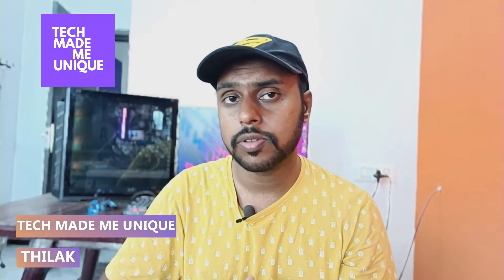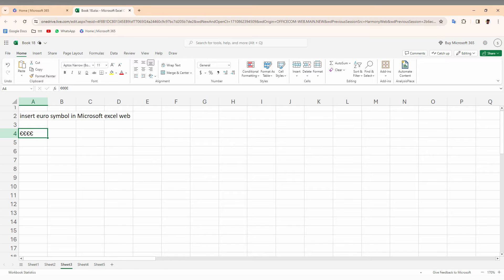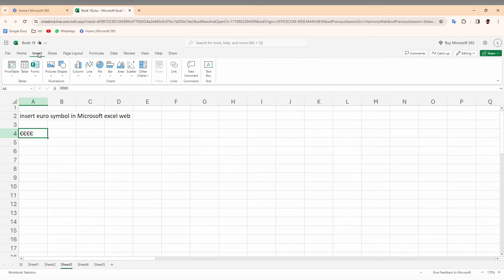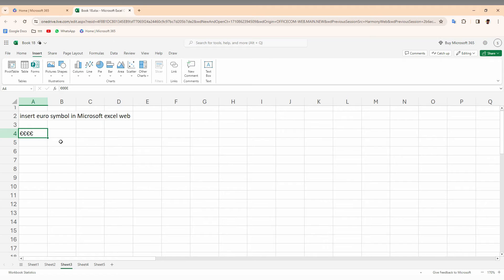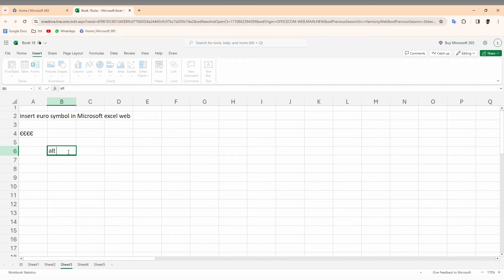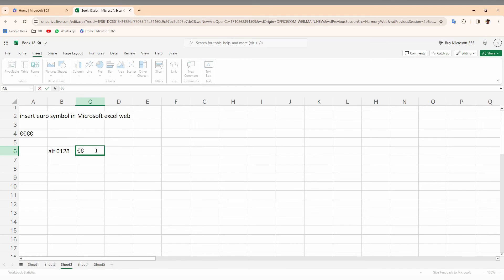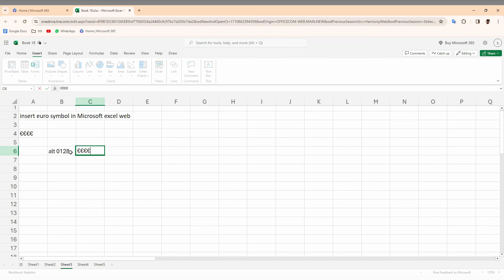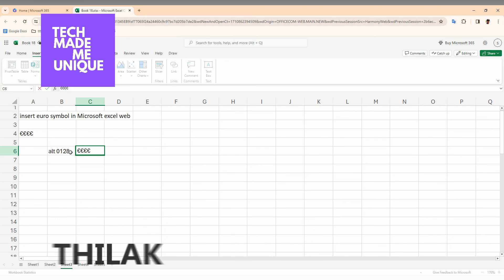How to insert euro symbol in Microsoft excel web